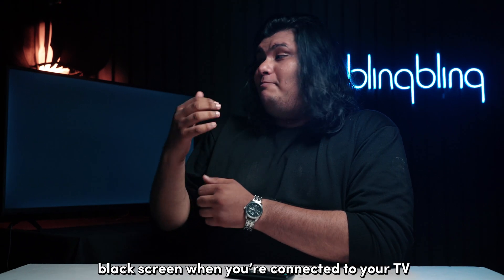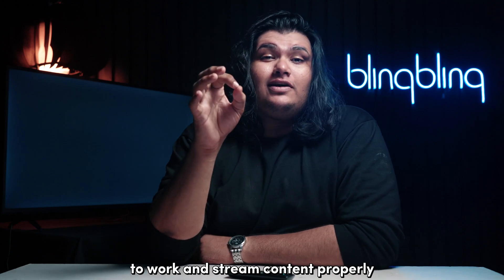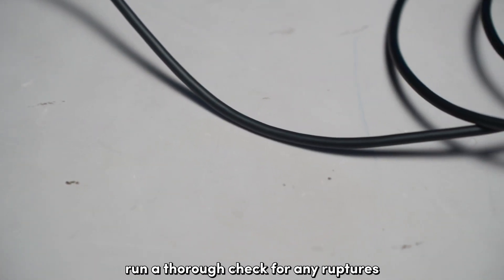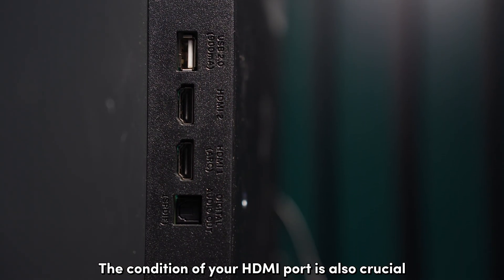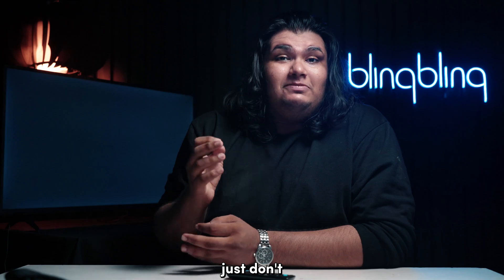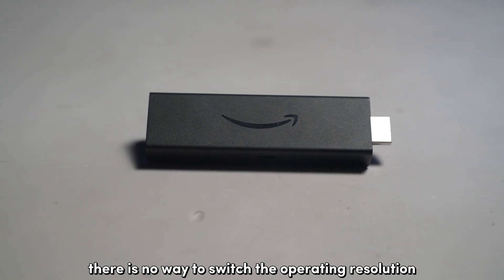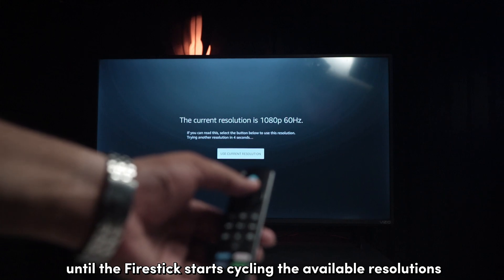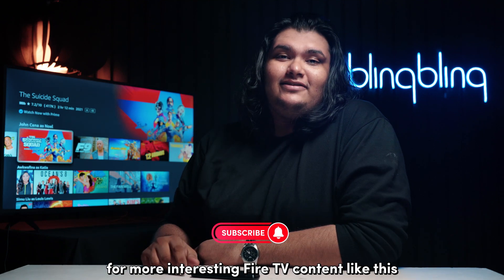Amazon Firestick Has No Signal/Black Screen : How to Fix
Is your Amazon Firestick stuck on a black screen or showing "No Signal" when connected to your TV? Don’t worry! In this video, I'll walk you through some simple yet effective troubleshooting steps to get your Firestick up and running again.

Make sure to watch the entire video to find out how to resolve these issues and get back to enjoying your favorite content in no time!